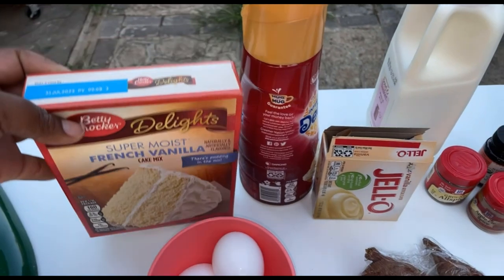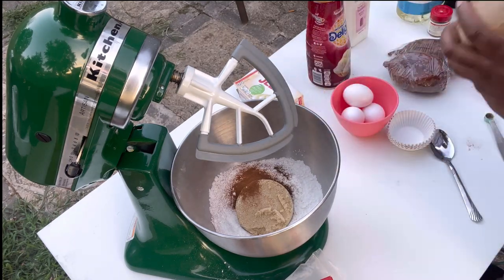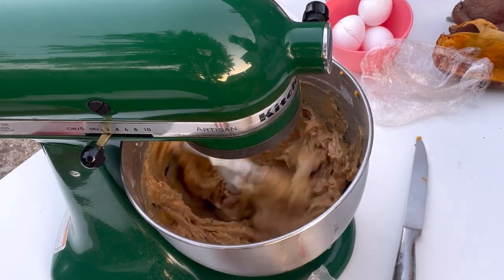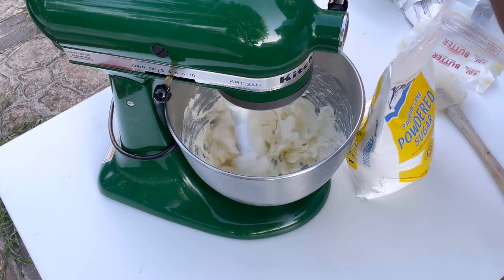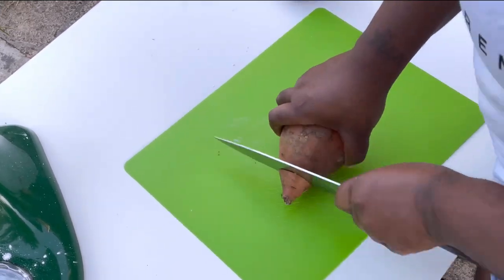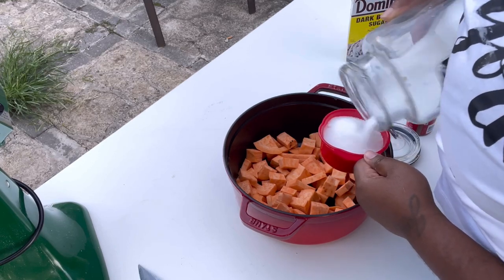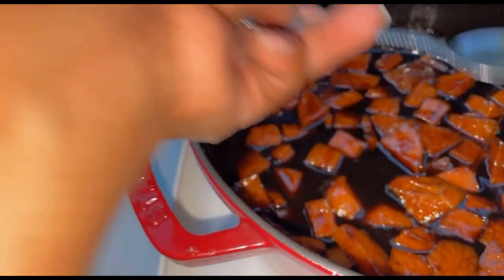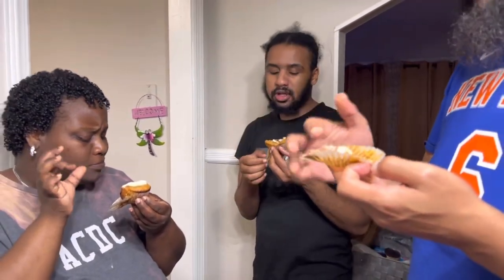How To Make | Sweet Potato 🍠 Pie 🥧 Cupcakes 🧁 | With Cream Cheese Frosting